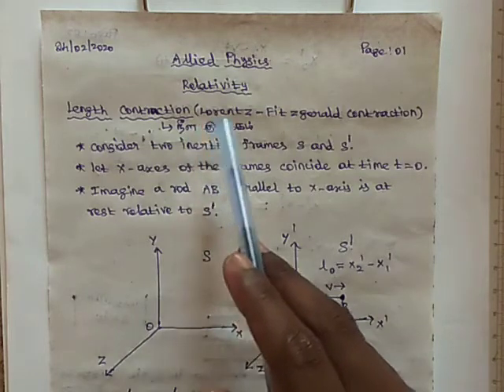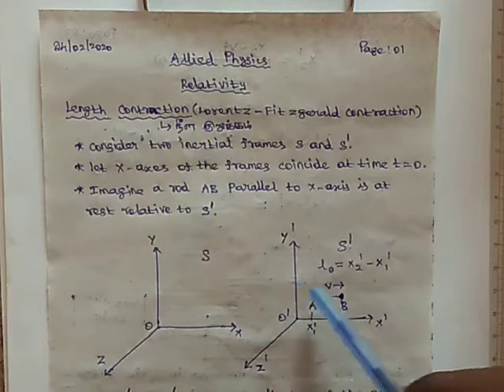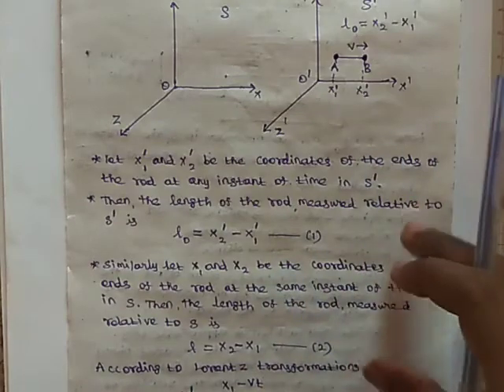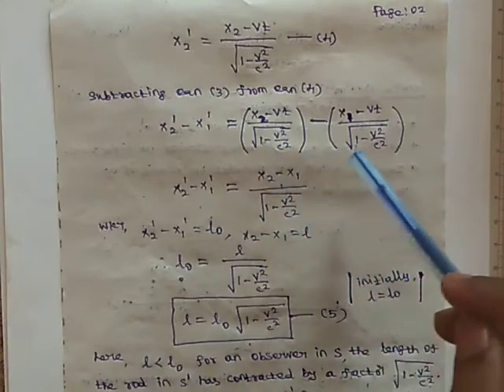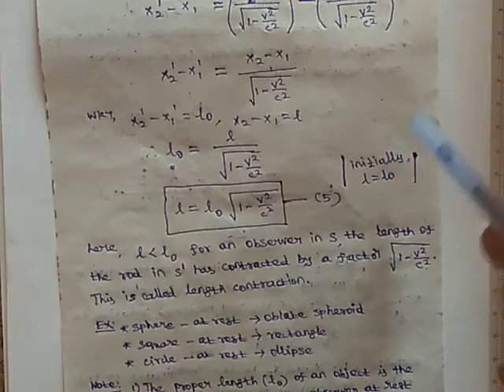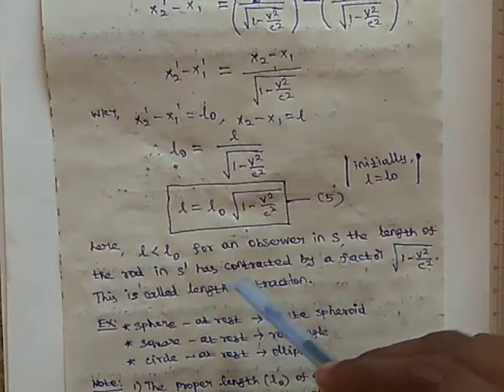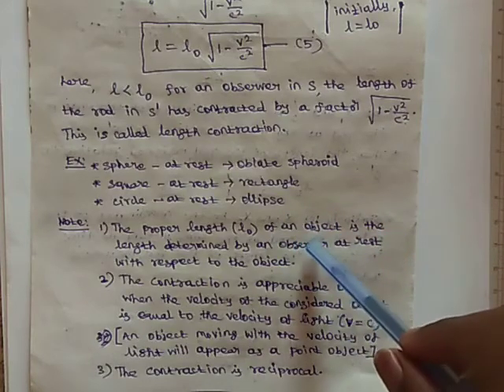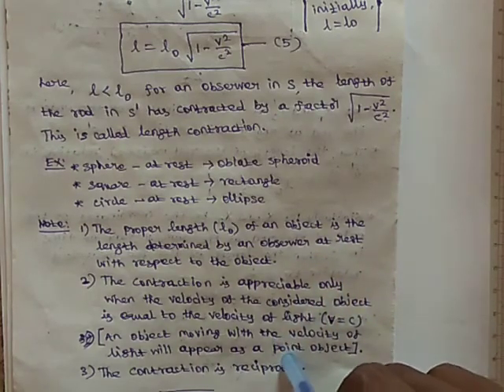Allied Physics II Length contraction-Dr D Silambarasan